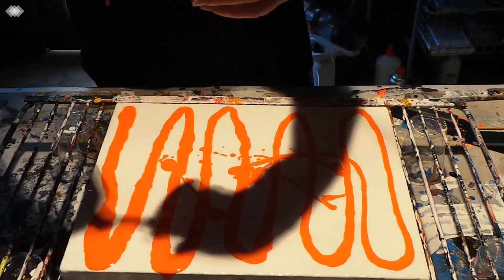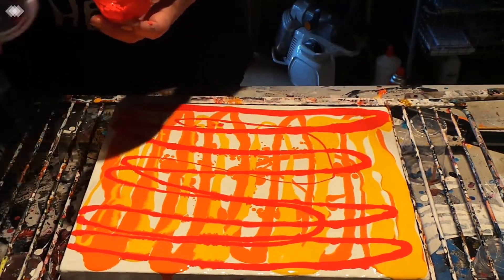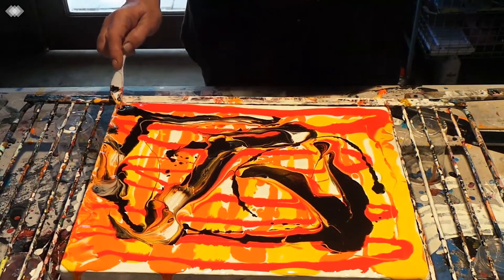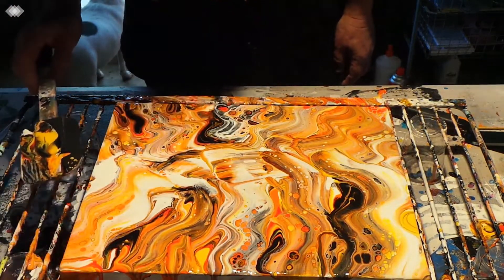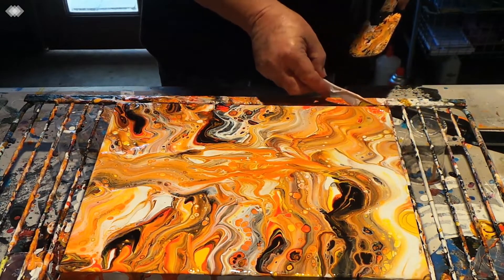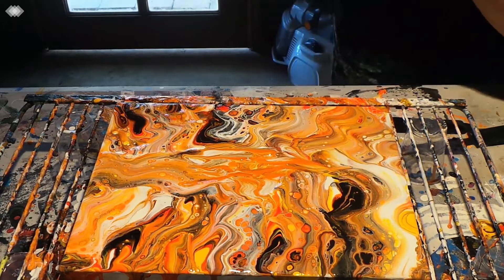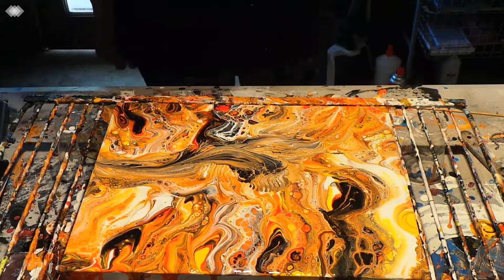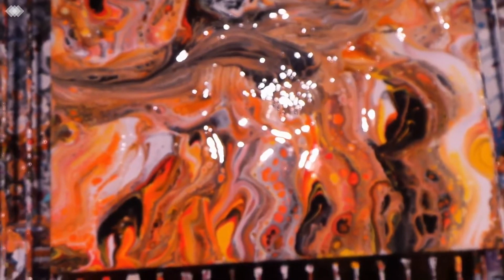Spatula Swipe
Spatula Swipe. … By Kathie Ryan

I really like doing these spatula swipes, I find them more interesting than the traditional swipe with a clothe or plastic sheet. This painting has a lot of patterns in it and is quite visual. By looking at it closely you can see things like, butterflies and flowers etc.

I hope you enjoy watching this video as much as I had fun making it…

Please give this video the thumbs up… Subscribe (that is free for you) and click the little bell, by doing that you will be notified when I put up new videos.

Pouring medium;

1-litre P.V.A glue, 350 mils water and 350 mils Floetrol…Mixed very well.

Monte Mart… Black, White, Honey
Pro Paint…Crimson Red, Orange, Hot Pink.

The base coat I used is….50% Acrylic House Paint, 50% Mont Marte White Acrylic, to this I added equal mount (100%) pouring medium, and a small amount of water to get the consistency.

There 4 drops of silicon in each these colours, except the Black and the White.

Add very small amounts of water to achieve consistency between all of you paints…

Links